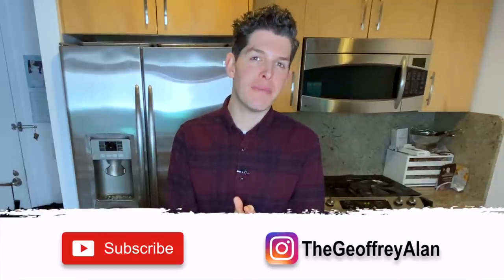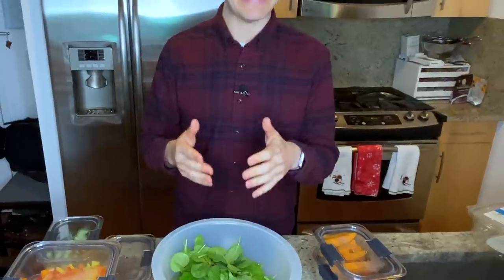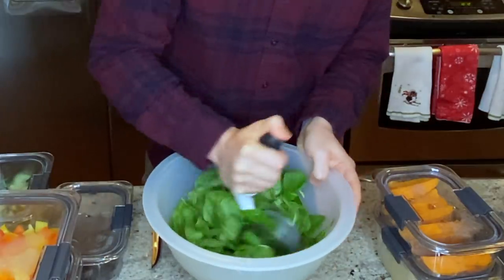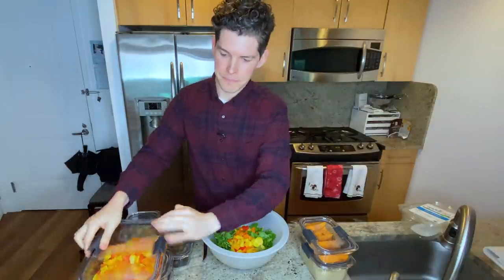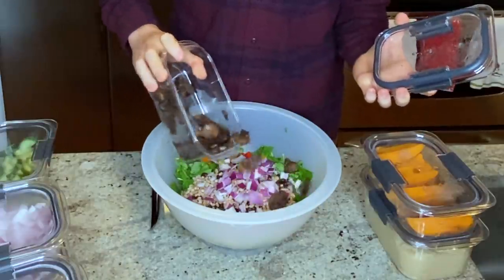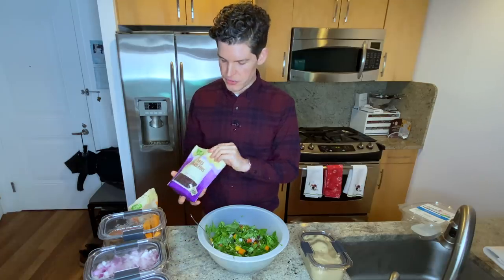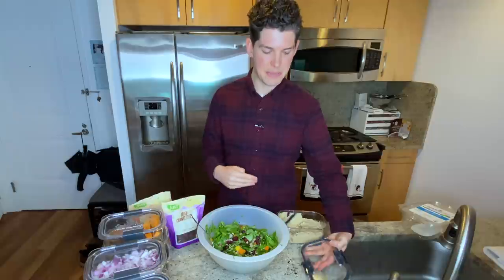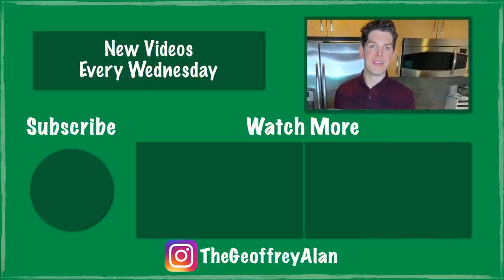The Big Salad | How I lost 30 Pounds in 90 Days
Today I'm sharing my go-to salad recipe that I used to lose 30 pounds in 90 days. This is a BIG salad. It's a whole meal. And it'll take you at least 40 minutes to eat the whole thing! Staying full while still losing weight is honestly the best feeling in the world. This salad comes together in about 5 minutes thanks to my weekly meal prep! Whether you follow a vegan / nutritarian diet or just enjoy a big salad from time to time, this is a great base to build on.

IN THIS VIDEO:
- OXO Salad Chopper & Bowl*
- Rubbermaid Food Storage 18-piece set*

I buy all my groceries through online delivery services. I recommend the below*

Cookware & Bakeware:
- Wilton Perfect Results Non-Stick 8" Square Pan
- Wilton Perfect Results Non-Stick 9" x 13 Pan
- Wilton Perfect Results Non-Stick Loaf Pan
- Wilton Perfect Results Non-Stick Muffin & Mini-Muffin
- Wilton Aluminum Performance 8" Round Cake Pan (3-pack)
- Breville Stainless Steel 10-piece Pot & Pan Set
- Calphalon Contemporary 10" Non-Stick Pan
- Lodge 10" Cast Iron Skillet (pre-seasoned & ready to use)

Kitchen Tools*
- Silicon Bowl Cover 6-pack Set
- Norpro 4 TBSP Large Cookie Scoop
- 8-quart stainless bowl
- Taylor Oven Thermometer
- Compostable Bags
- Cuisinart Box Grater
- OXO Silicone Cookie Spatula, 2-pack
- OXO Pastry Dough Cutter / Blender
- OXO 3-piece Silicone Spatula (safe to 600°F)
- OXO Large Silicone Spatula
- OXO Medium Cookie Scoop
- Mandoline Slicer
- Stay-bowl-izer non-slip bowl holder
- Prepworks Magnetic Measuring Spoon Set

Small Appliances*
- Breville Hand Mixer
- Breville Compact Toaster Oven
- Breville Super-Blender
- Breville Grind Control Coffee Maker
- Breville Scraper Mixer Pro
- Mueller Coffee & Spice Grinder

Cookbooks I LOVE:
- Claire Saffitz, Dessert Person
- Carla Lalli Music, Where Cooking Begins